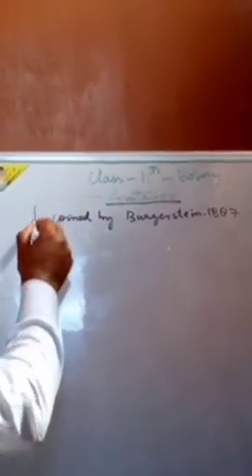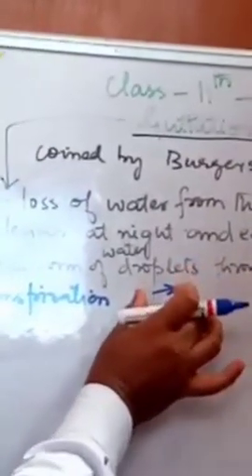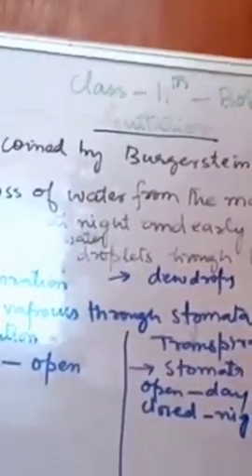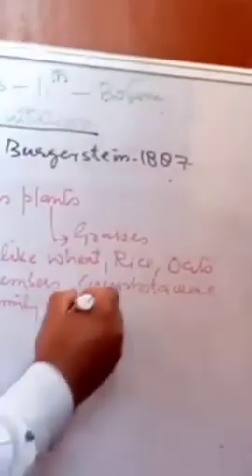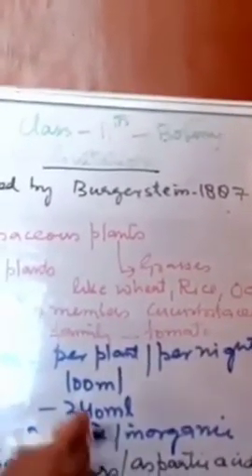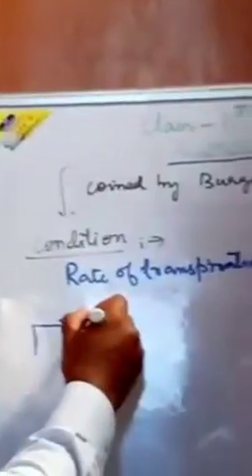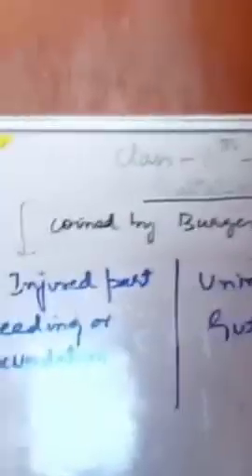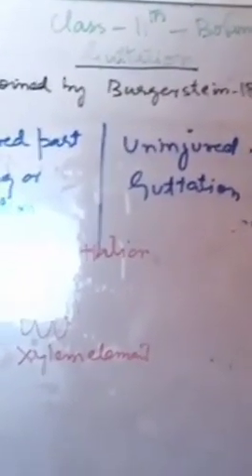GUTTATION CLASS 11th